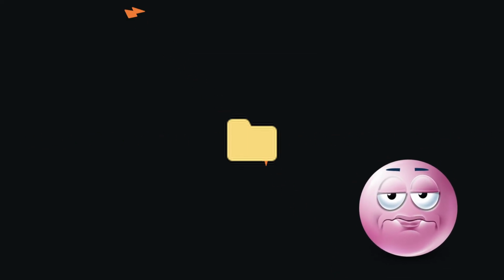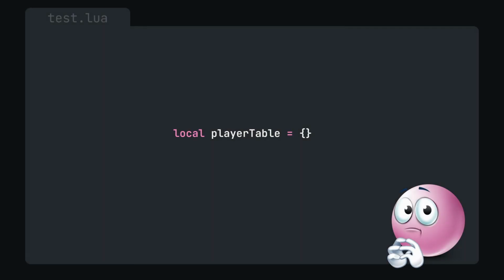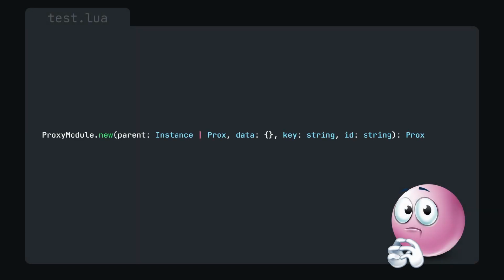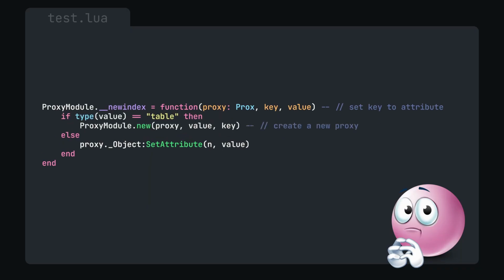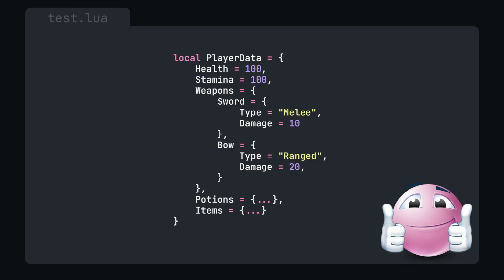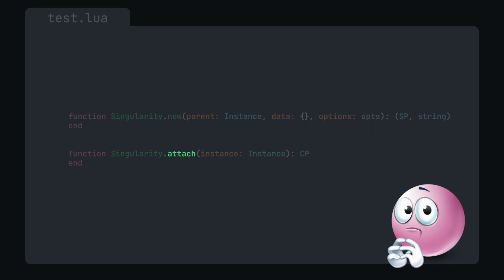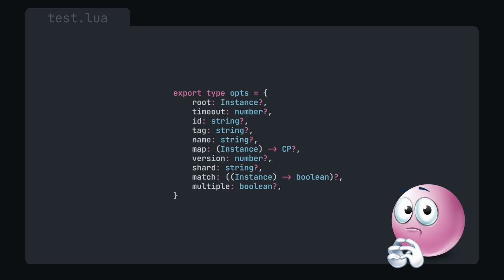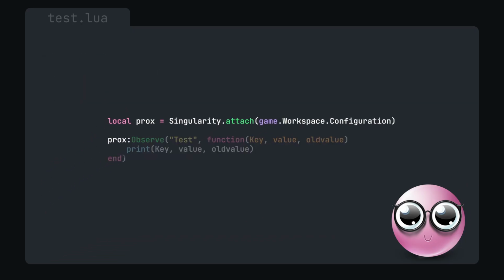Using ATTRIBUTES instead of REMOTE EVENTS (Sometimes) | Roblox Studio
Creating an Attribute Replicator in ROBLOX Studio

If you guys would like me to create a system of your choice make sure to drop a comment!